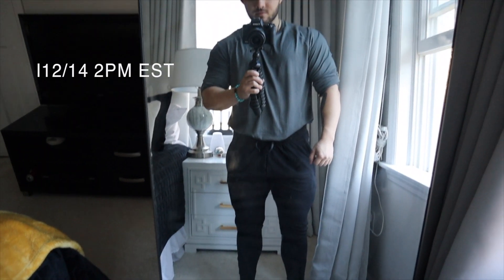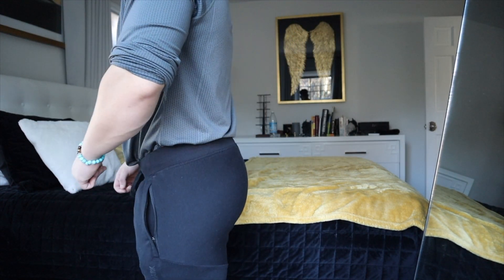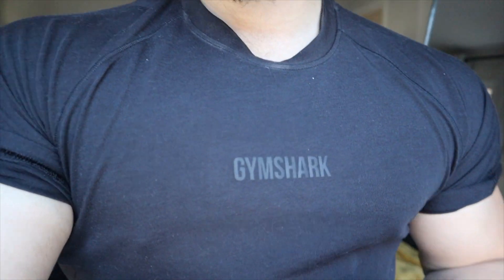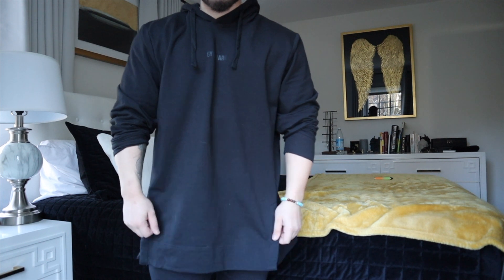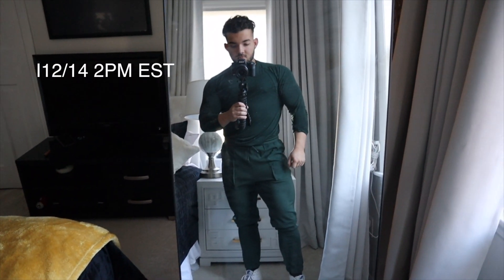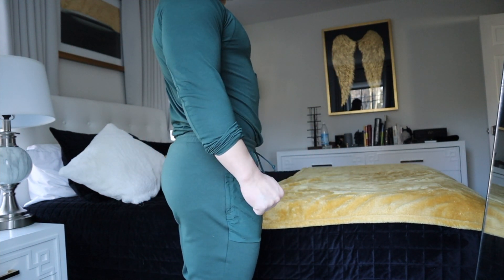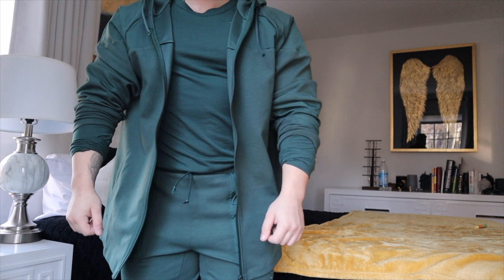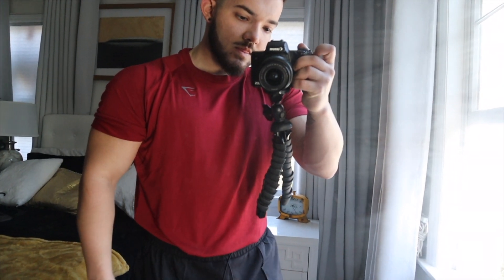Gymshark UNRELEASED: Chalk & Venture Review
Going to come back with a quick video reviewing unreleased Gymshark review!

In the video I go over the Gymshark Chalk collection as well as the Gymshark Venture collection.

GYMSHARK ITEMS:
Chalk Long Sleeve Top
Chalk Joggers
Chalk Short Sleeve Top

Venture Joggers
Venture Zip Up Hoodie
Venture Short Sleeve
Venture Long Sleeve
Also go over my 2021 bodybuilding competition plans!
So excited for this upcoming year to finally get back on stage.